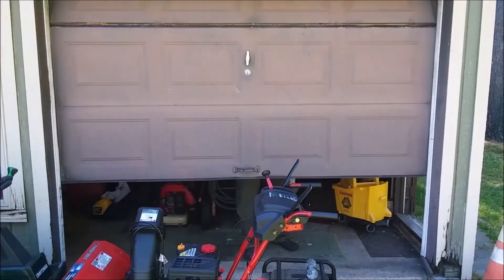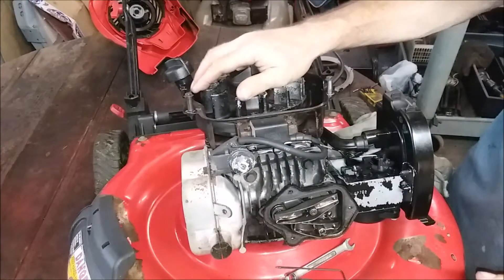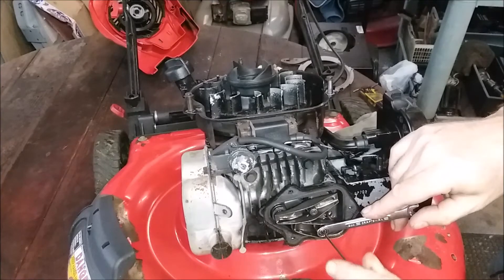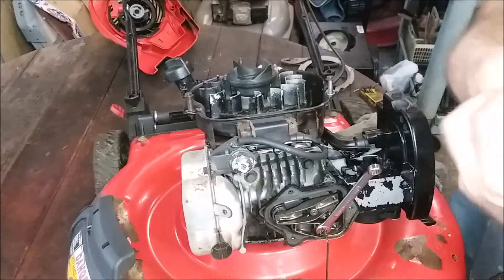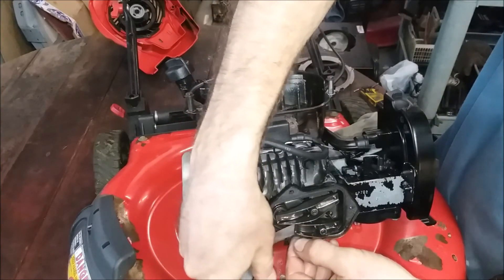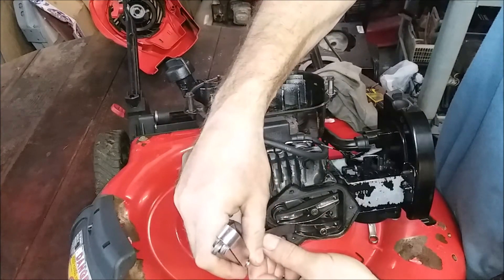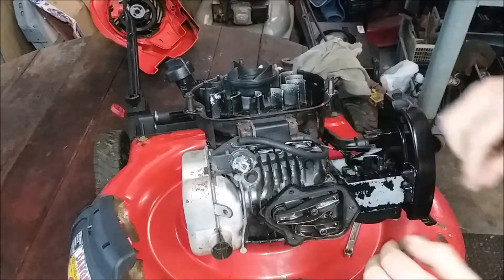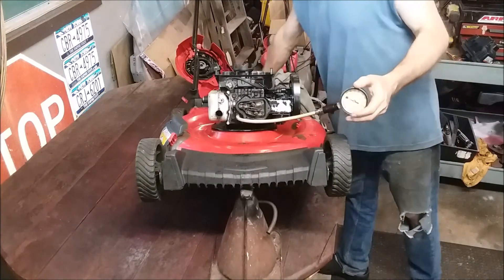How to Adjust Valves on the Briggs & Stratton 550 Series Over Head Valve Engine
How to Adjust Valves on the Briggs & Stratton 550 OHV Series Engine
Lets go through the Valve Events and adjust the valves

Tips,,,,,,
I brought the engine up to TDC, Take the pull starter off with the 3 bolts and go through the valve events, align the magnets with the armature and your ready to start,,,,